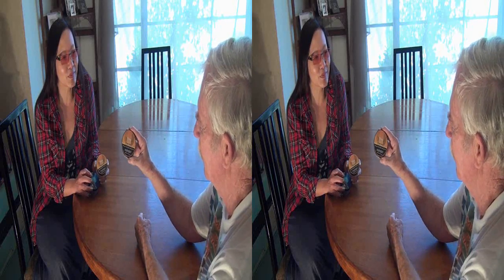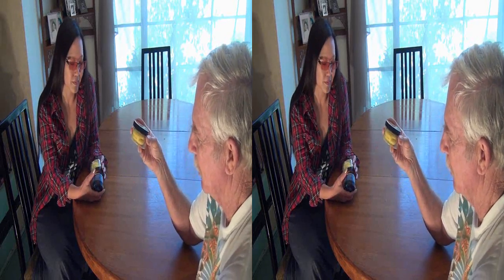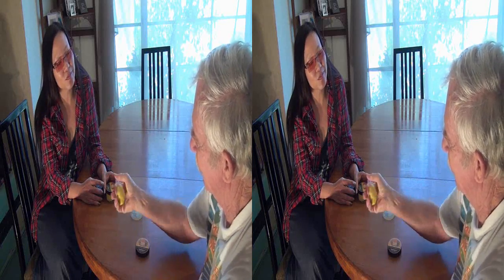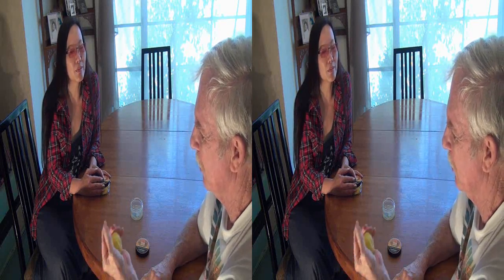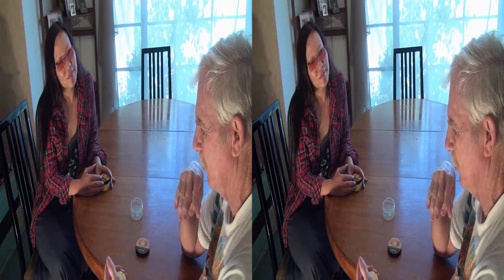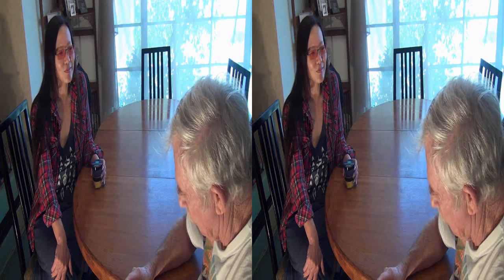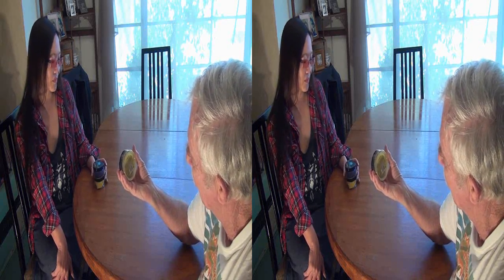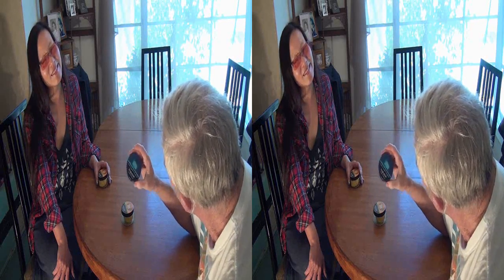A revisit to Mohdoh in 3D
Notaspringchick and Oldecam for Newsvideoweb with a revisit to Mohdoh, in 3D